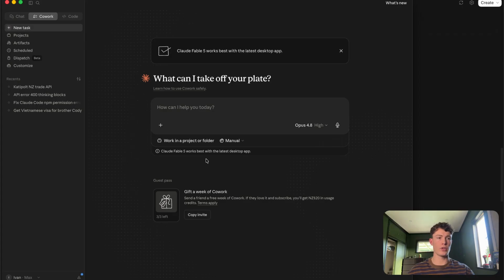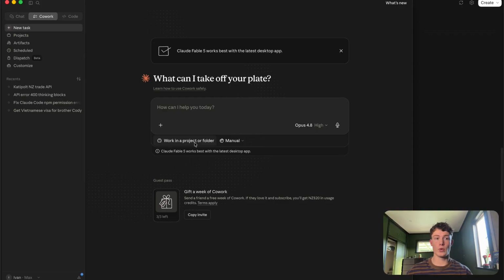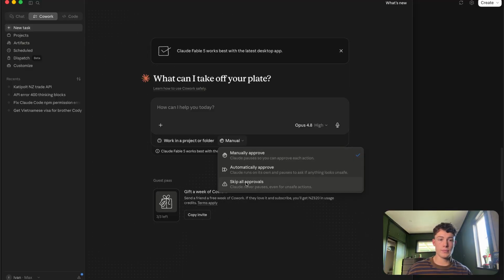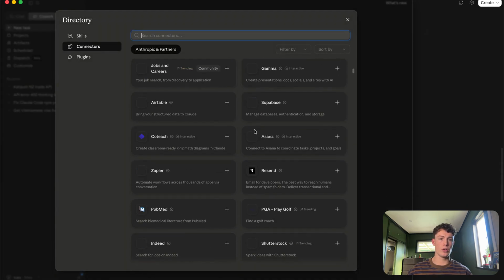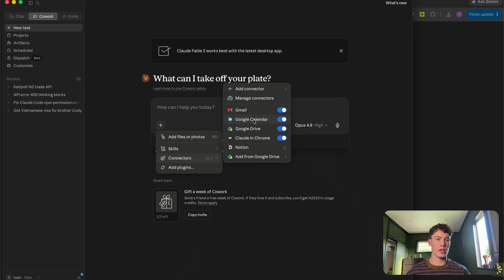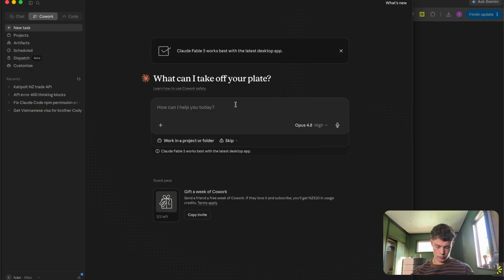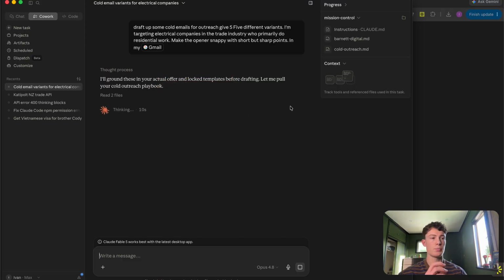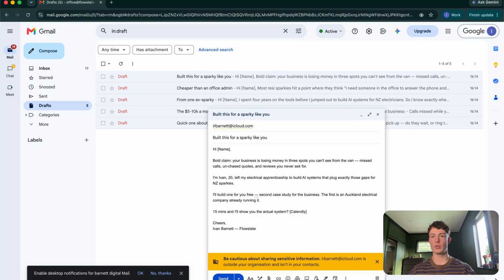Your ChatGPT is doing zero work - Heres your first steps to get AI working for you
Hundreds of chats, zero hours saved. In this video I set up the AI desktop app properly so it actually does work for you - reading your emails, drafting replies in your voice, checking your calendar - instead of just answering questions.

0:00 - Your AI is doing nothing
0:54 - Step 1: Get the desktop app
1:16 - Step 2: Set up your workspace
1:50 - Step 3: Connect your tools
3:02 - Step 4: Give it context
3:54 - Step 5: Put it to work

I build the fully automated version of this for trades businesses in NZ. If that's you, my DMs are open on Instagram - or comment what you want to see next.